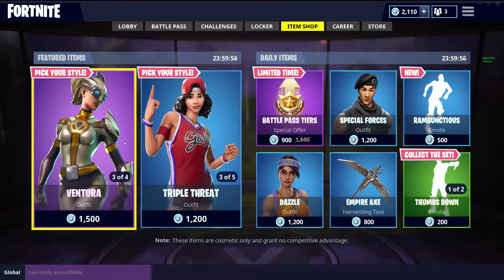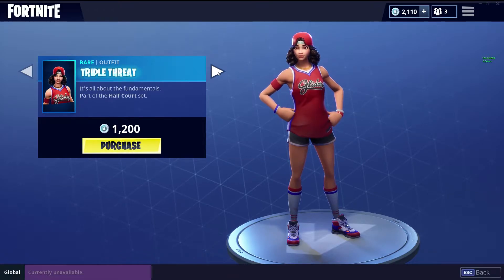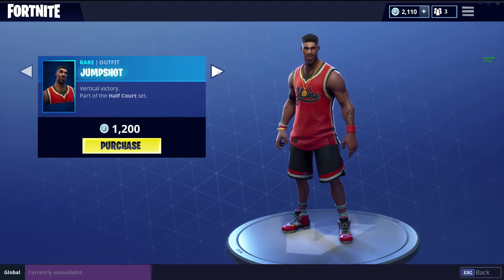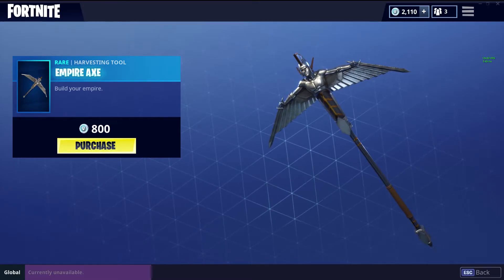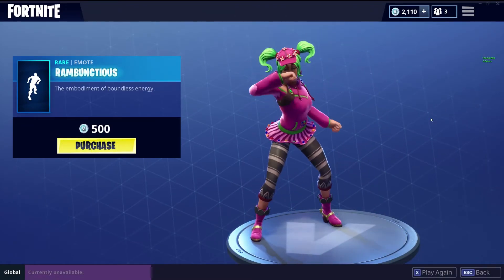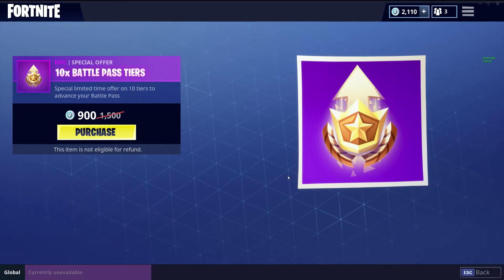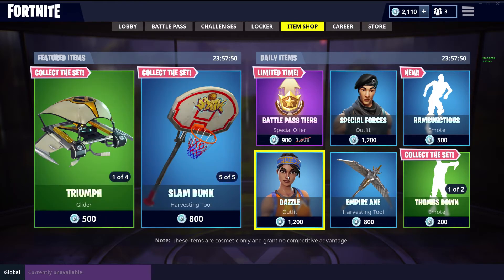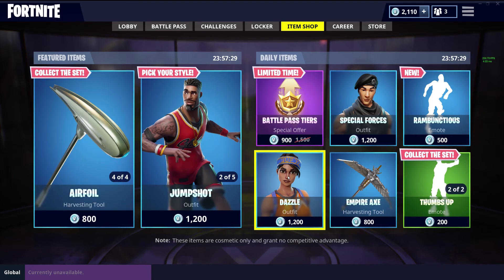NEW & FEATURED DAILY Items | Fortnite: Battle Royale | Jun 8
Complete Sets and **NEW**Items today!

FORTNITE *DAILY* ITEM UPDATE June 8th 2018

SKINS -Ventura [E] & Venturion [E], & Triple Threat [R] & Jump Shot [R], Special Forces[R] & Dazzle [R]
HARVEST TOOLS - Empire Axe [R], Airfoil [R] & Slam Dunk [R]
GLIDER - Triumph [U] & Hang Time [E]
EMOTES - Baller [R], Thumbs up [U] & Thumbs Down [U], & Rambunctious [R]

LIMITED TIME - BATLLE PASS TIER JUMP [EPIC]
**Jump 10 tiers in Battlepass for 900 VBucks**

[C] - Common
[U] - Uncommon
[R] - Rare
[E] - Epic
[L] - Legendary
[M] - Mythic